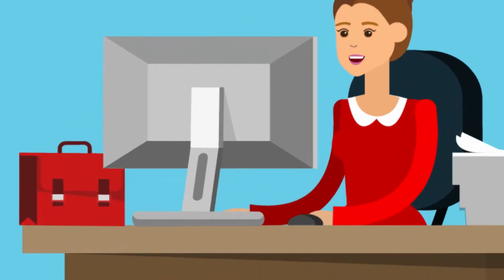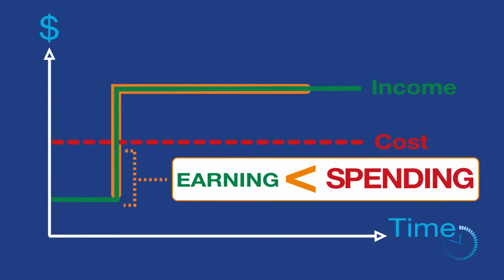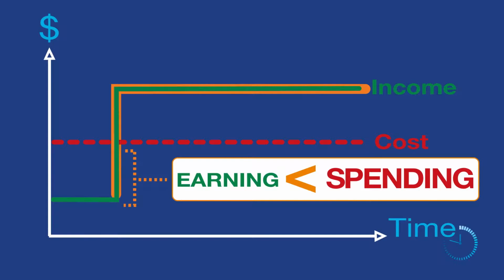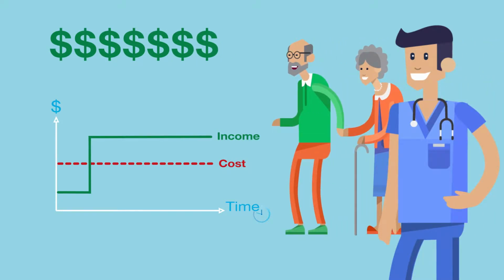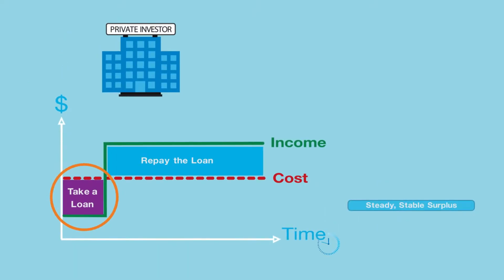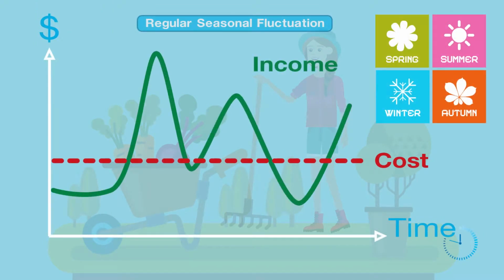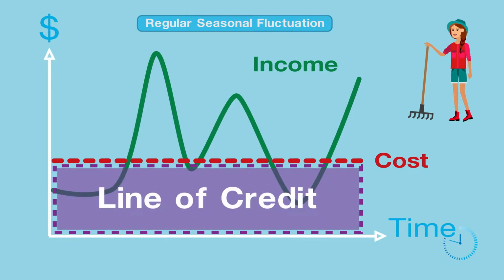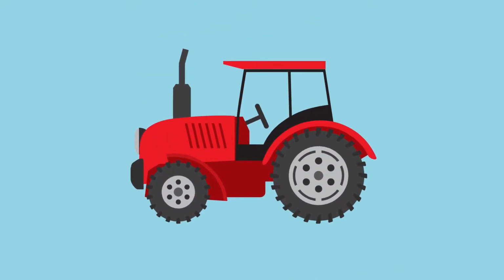Cost Income Profiles and Financing Needs (short)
The course "Access to Impact Investment for Social Enterprises" highlights the basic options for financing with respect to different cost-income profiles if an impact enterprise (excerpt of full lecture video)